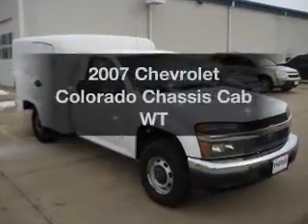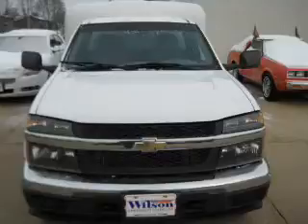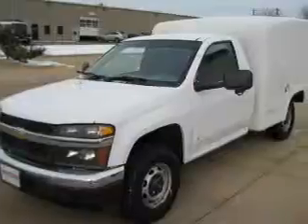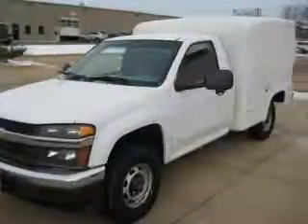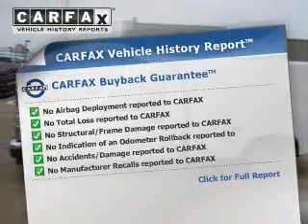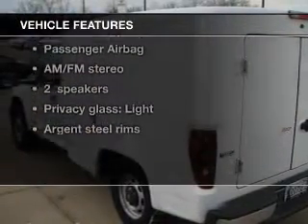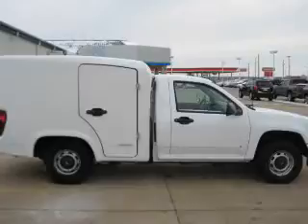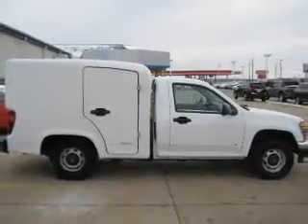2007 Chevrolet Colorado Chassis Cab - Stillwater OK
Year: 2007
Make: Chevrolet
Model: Colorado Chassis Cab
Trim: WT
Engine: 3.7 liter inline 5 cylinder 20 valve
Transmission: Automatic
Color: White
Mileage: 122485
Address:
4850 W Sixth Ave